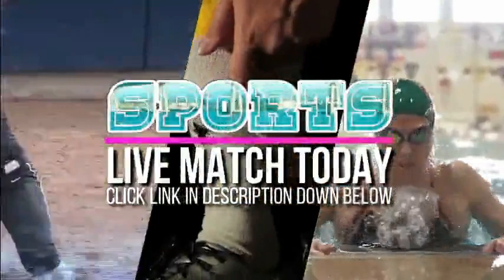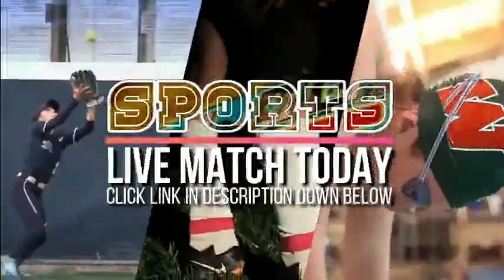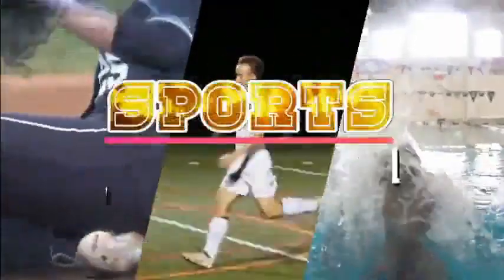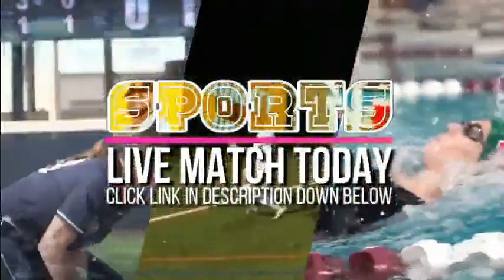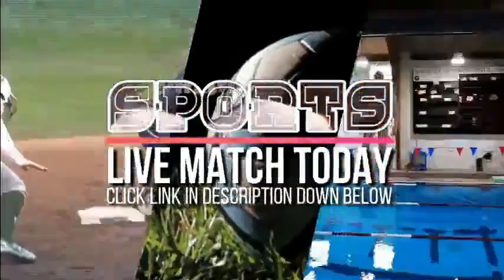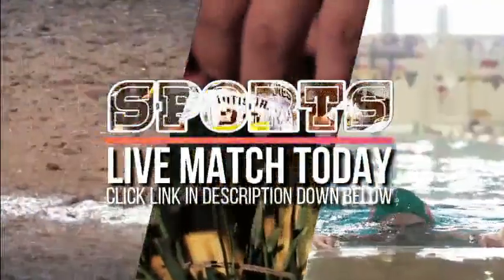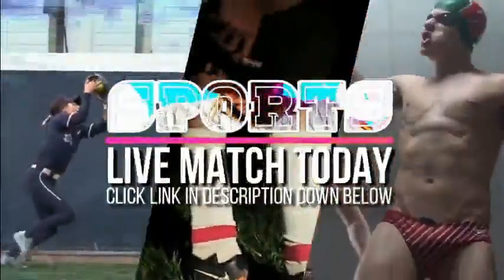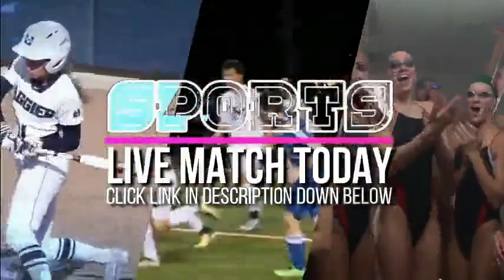Hollidaysburg Area vs Bradford Area Live Stream Soccer Playoffs - Part 2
"Hollidaysburg Area vs Bradford Area 2022 PIAA Boys And Girls Soccer Playoffs - Part 2 Live

Team     : Hollidaysburg Area vs Bradford Area
Game     : 2022 PIAA Boys And Girls Soccer Playoffs - Part 2 Bradford, PA Pub. by Bradford

Hollidaysburg Area vs Bradford Area Live
Hollidaysburg Area vs Bradford Area Full Game
Hollidaysburg Area vs Bradford Area Live Match
Hollidaysburg Area vs Bradford Area 2022 PIAA Boys And Girls Soccer Playoffs - Part 2 Live Stream
Hollidaysburg Area vs Bradford Area Live full game
Hollidaysburg Area vs Bradford Area 2022 PIAA Boys And Girls Soccer Playoffs - Part 2 full game
Bradford Area vs. Hollidaysburg Area full match
Bradford Area vs Hollidaysburg Area Soccer Playoffs - Part 2 Live Stream
Bradford Area vs Hollidaysburg Area 2022 PIAA Boys And Girls Soccer Playoffs - Part 2 Live Match
Bradford Area vs Hollidaysburg Area High School Varsity Soccer Playoffs - Part 2
Bradford Area vs Hollidaysburg Area High School Liga Soccer Playoffs - Part 2
Bradford Area vs Hollidaysburg Area High School Non Liga Soccer Playoffs - Part 2
Bradford Area vs Hollidaysburg Area High School Region Soccer Playoffs - Part 2
Bradford Area vs Hollidaysburg Area High School Soccer Playoffs - Part 2
Hollidaysburg Area vs Bradford Area High School Varsity 6, 22
Hollidaysburg Area vs Bradford Area High School Freshman Soccer Playoffs - Part 2
Hollidaysburg Area vs Bradford Area High School Sophomore Soccer Playoffs - Part 2
Hollidaysburg Area vs Bradford Area High School Junior Varsity Soccer Playoffs - Part 2
Hollidaysburg Area vs Bradford Area High School Middle School Soccer Playoffs - Part 2

Bradford Area Hollidaysburg Area Soccer Playoffs - Part 2 Hollidaysburg Area vs Bradford Area